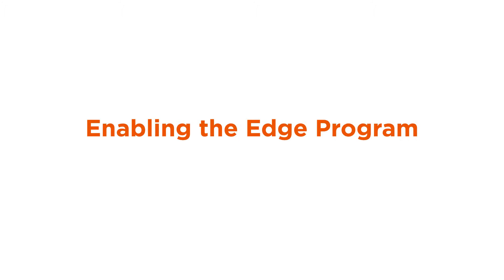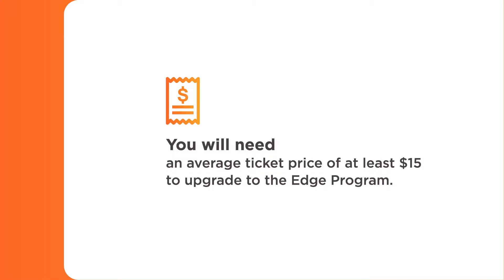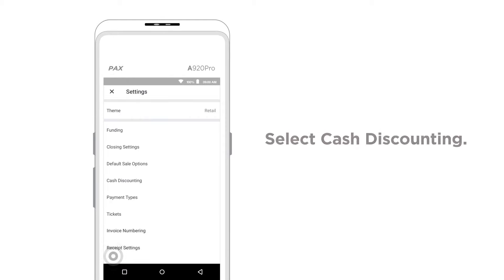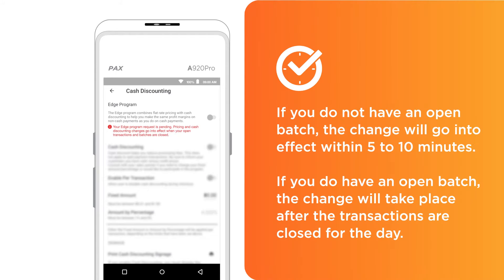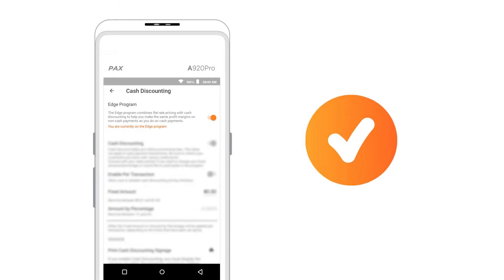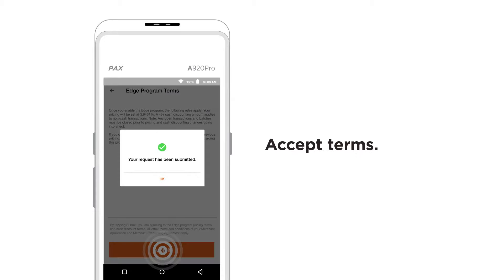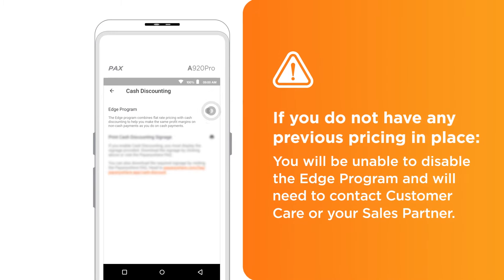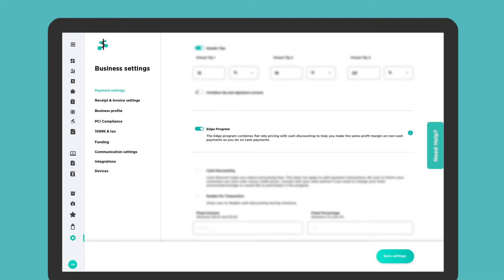How to enable the Edge Program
A walk-through on how to enable the Edge Program from the Payanywhere App or Payments Hub.